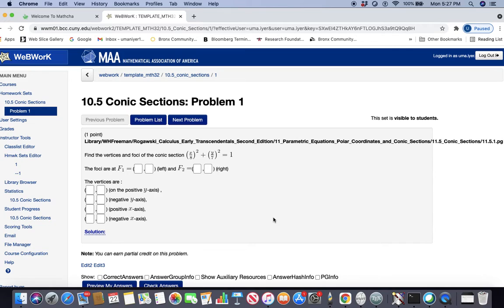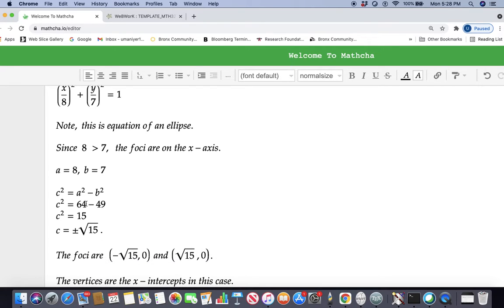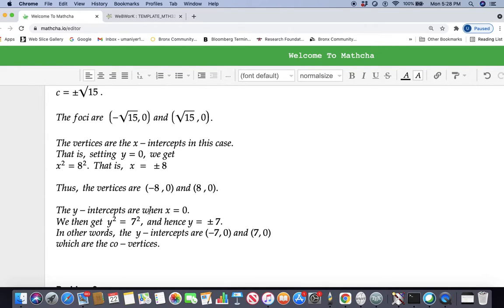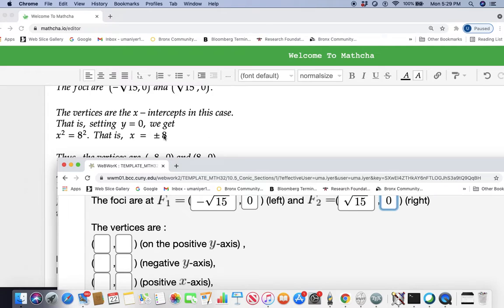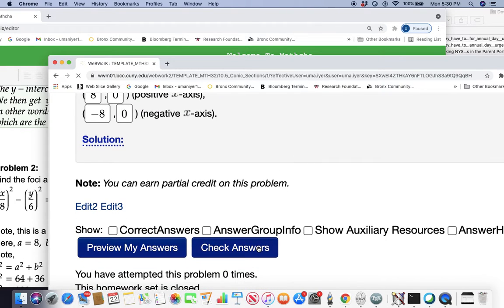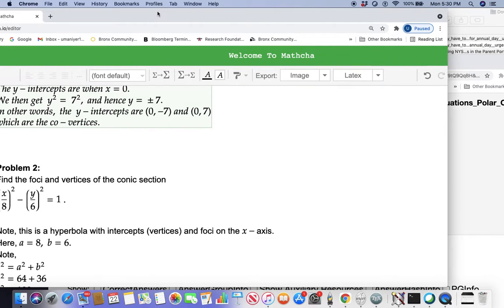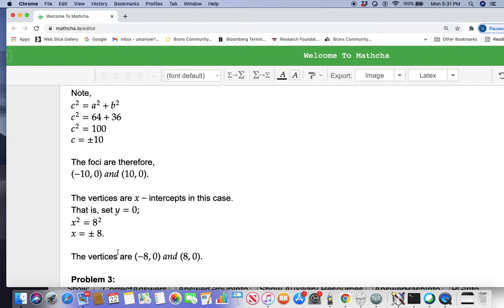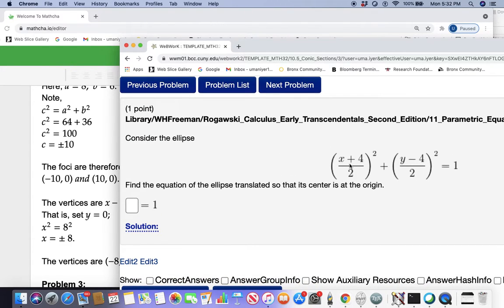Section10.5Prob1-3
Conic Sections